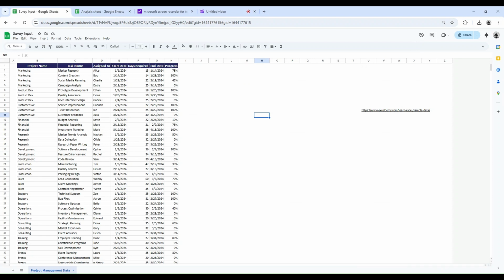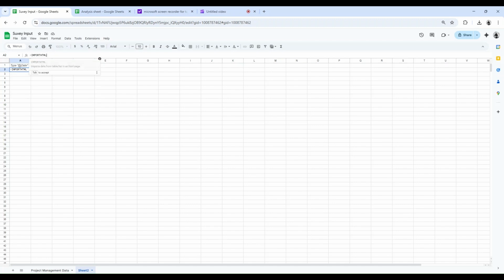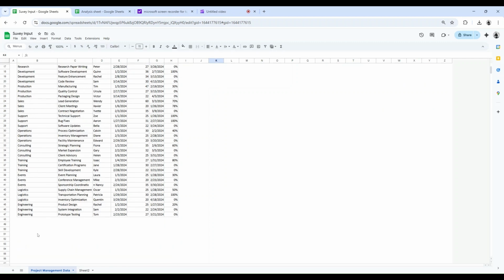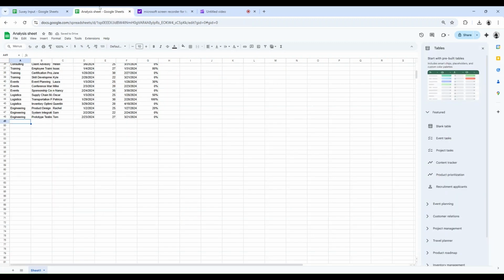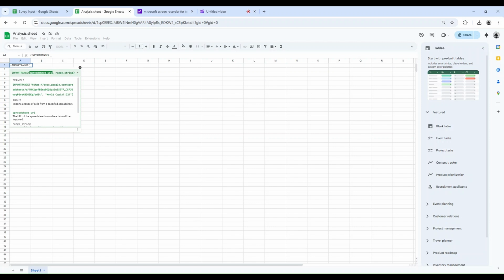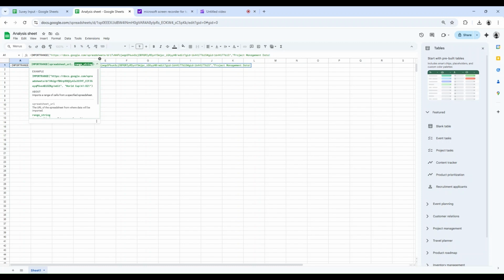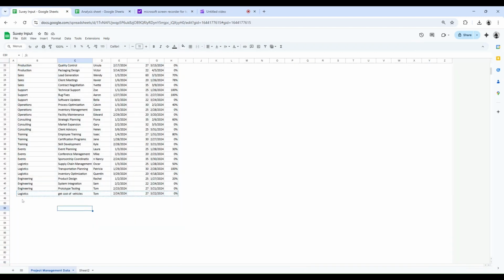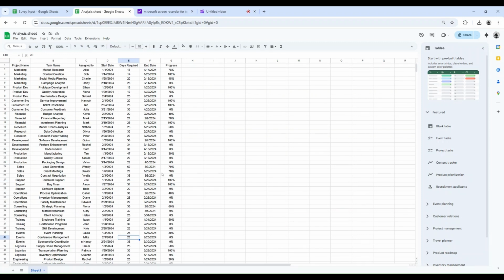Top 5 Google Sheet Functions||How to use Importrange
Importrange is one of my go-to Google Sheets functions, especially for organizations that rely heavily on Sheets. In this video, I’ll show you how to use Importrange to pull data from a live or dynamic sheet—perfect for when you don’t want to copy and paste between sheets. Save time and keep your data in sync effortlessly!